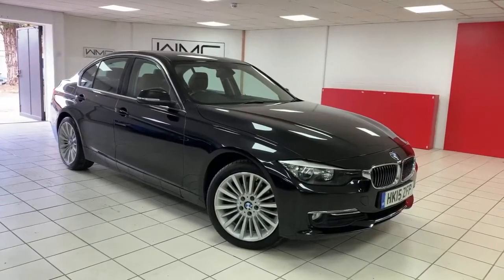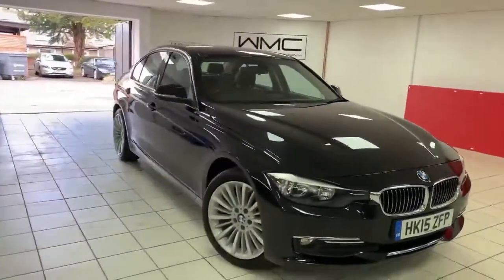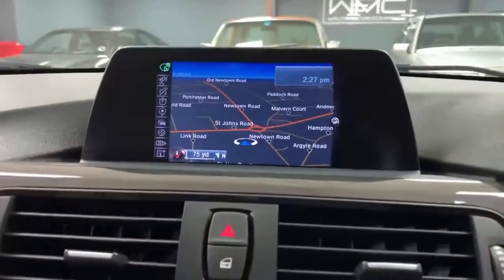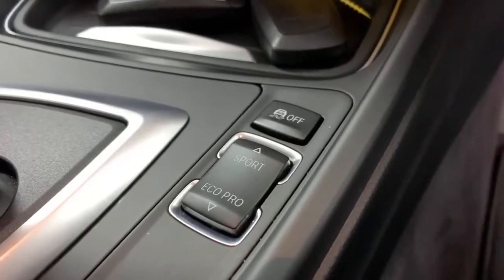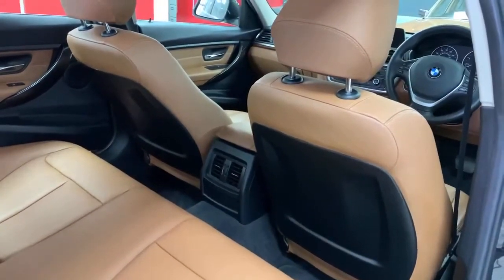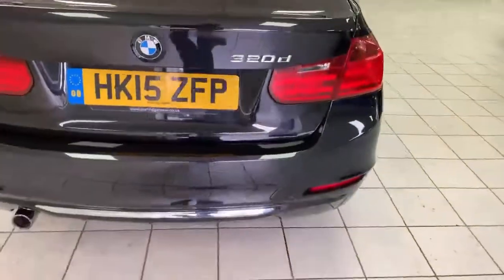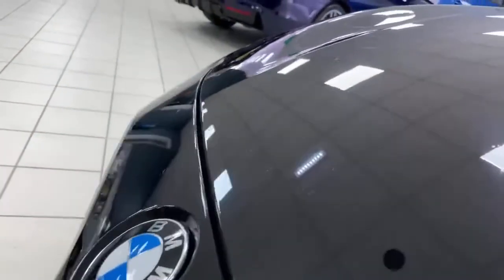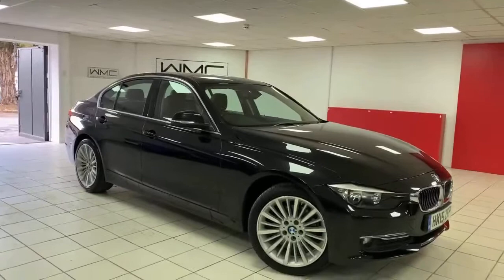Walt Motor Company Newbury - 2015/15 BMW 320 D Luxury Automatic Saloon Black - HK15ZFP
This lovely looking BMW is the 320 D Luxury model, finished in metallic Black with full Terracotta Leather interior. This car has covered only 66,000 miles and drives very well indeed, with plenty of pull and torque coupled to the Auto box. She has a great service history, and has been serviced and MOTd in April 2021. Specification includes Leather, DAB, Sat Nav, Parking Sensors and lots more. This is a very clean and tidy, well presented car that will not disappoint. 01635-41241 / 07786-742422 ---CLOSE BROTHERS FINANCE CALCULATOR AVAILABLE ON OUR WEBSITE - COMPETITIVE FINANCE ARRANGED SUBJECT TO STATUS -- 3 MONTH / 3,000 MILES WARRANTY INCLUDED WITH MOST OF OUR VEHICLES.